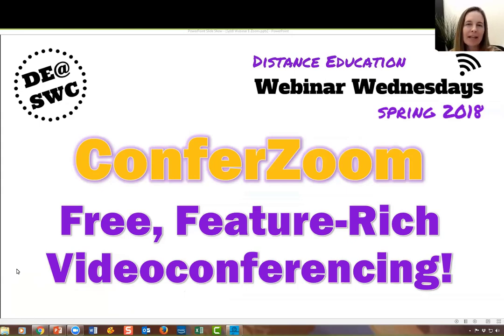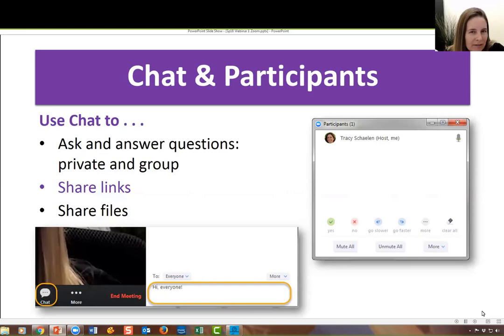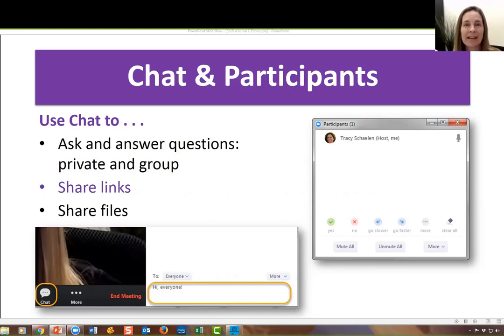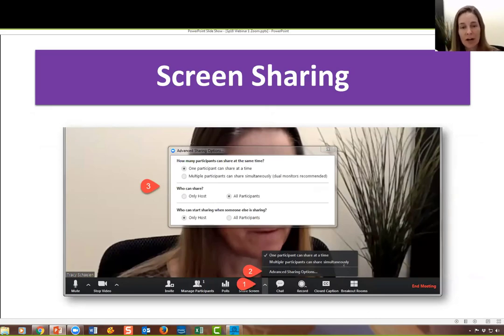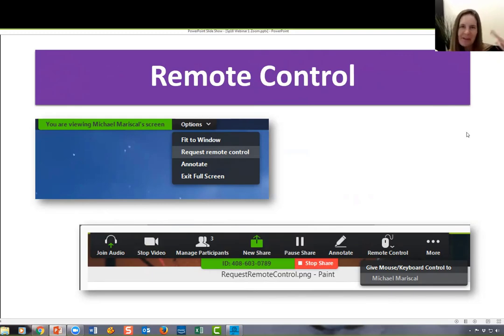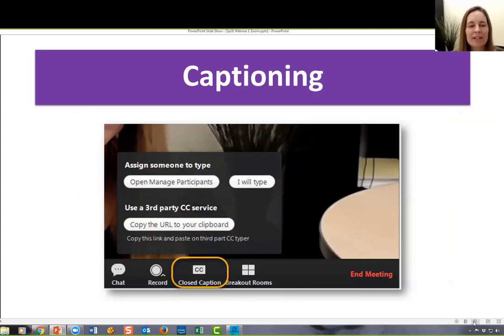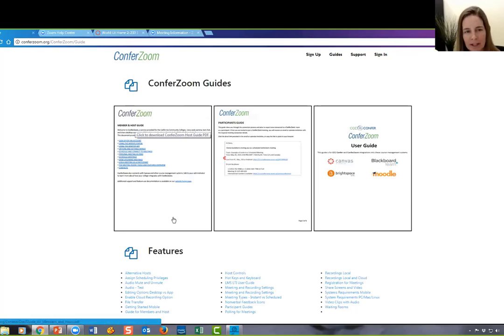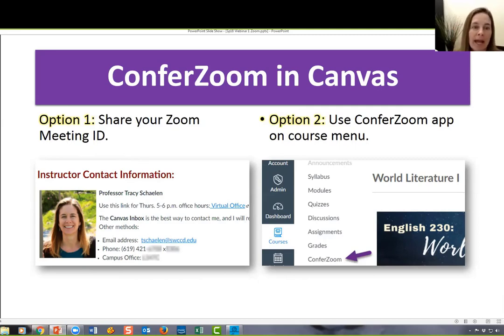ConferZoom: Spring 2018 DE@SWC Webinar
Get to know ConferZoom, a fun, easy-to-use videoconferencing tool that is great for office hours, assisting students remotely, and getting groups together. Explore Zoom's features and learn how to set up your pro account!